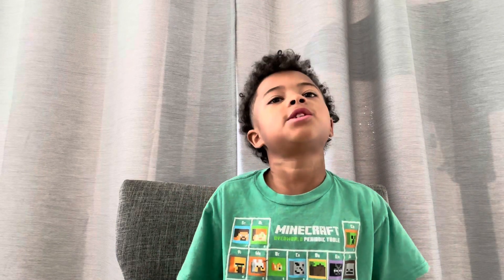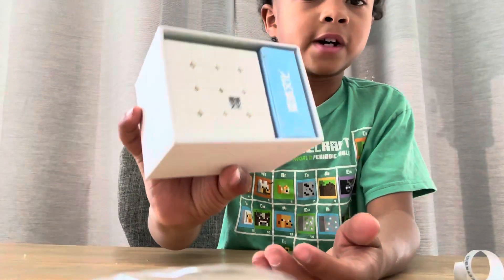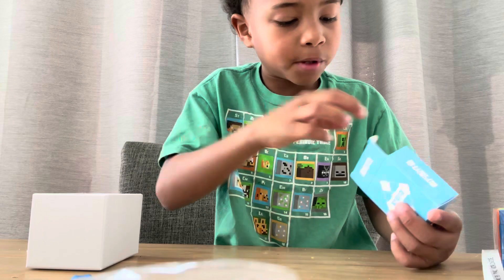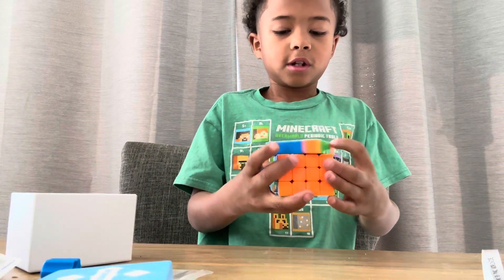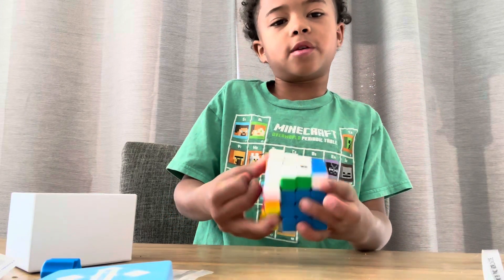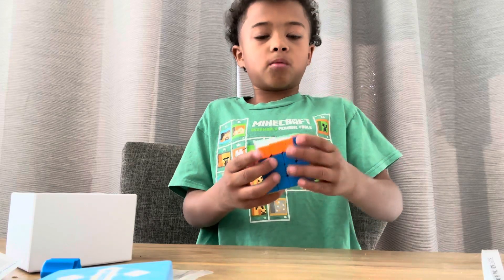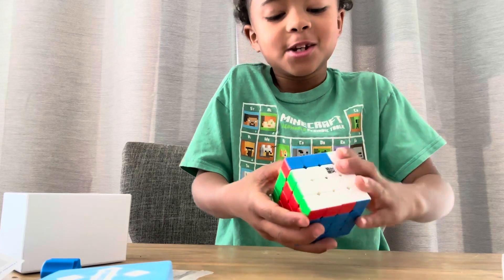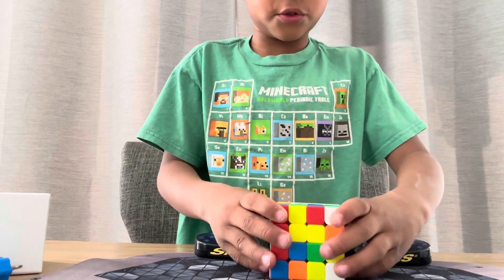MoYu AoSu 4x4 Unboxing! |SpeedCubeShop